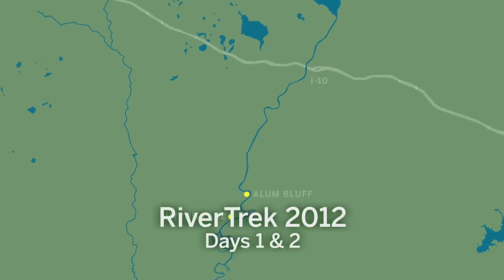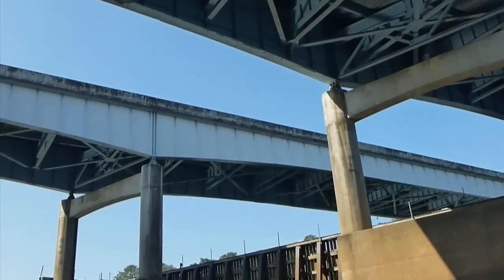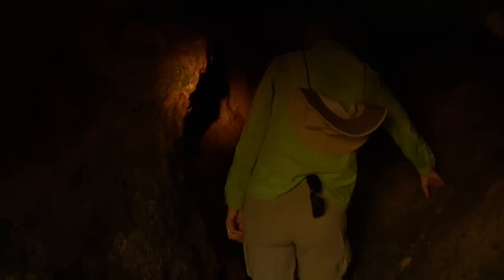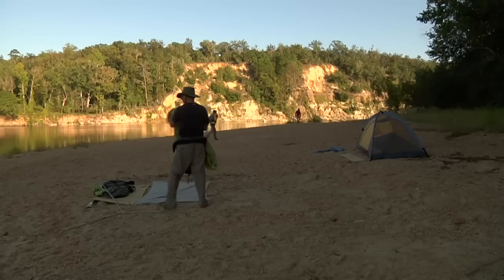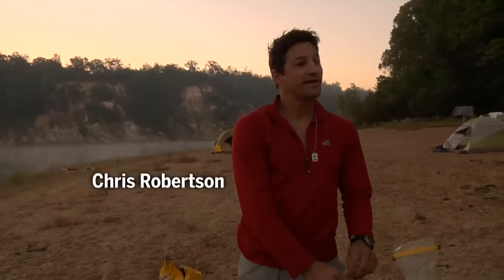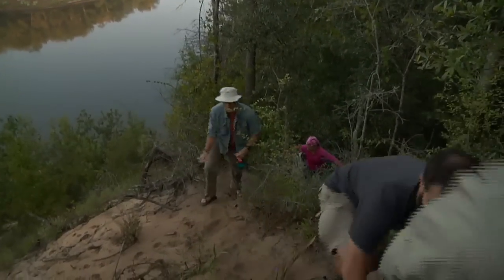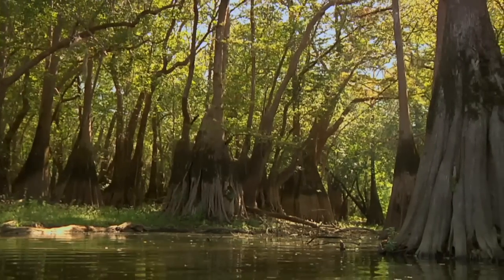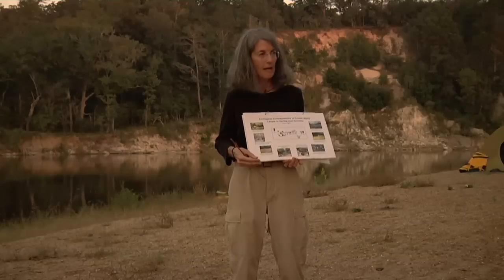Paddling the Apalachicola on RiverTrek 2012, Part 1: EcoAdventures North Florida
Eleven paddlers set out on a five day kayaking adventure on the Apalachicola River. Their goal is to raise awareness of the river basin, and its adversity in the face of extreme drought and the water withdrawn upstream in Georgia and Alabama. The paddlers also explore some of the unique places along the river.